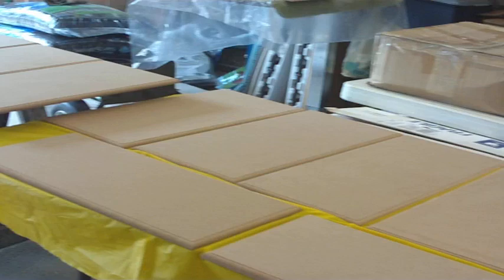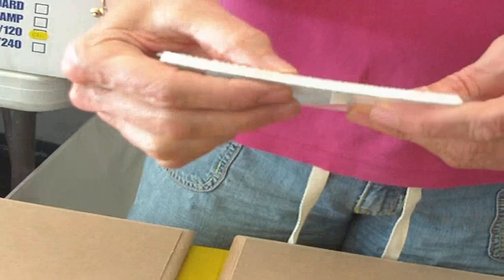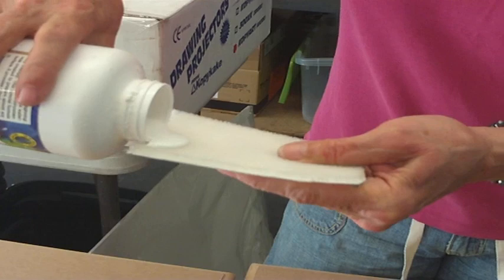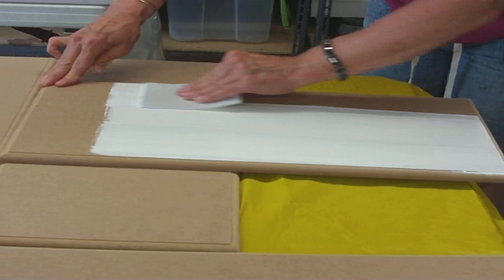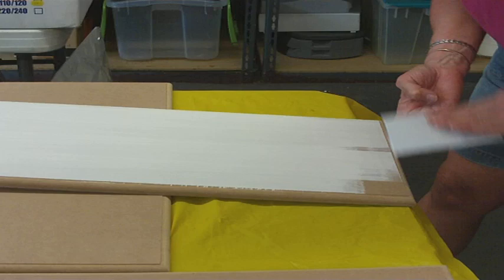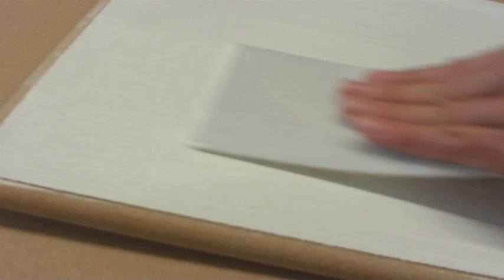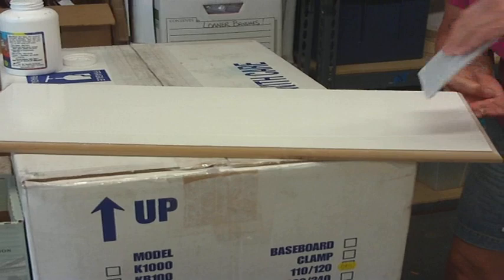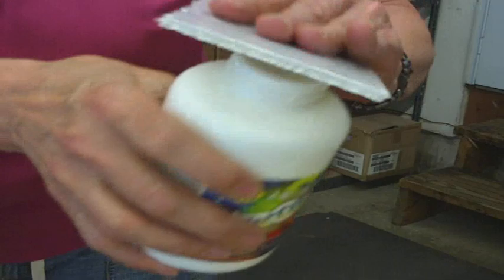Mary Owens jwvideo.MOV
Mary Owens demonstrates her next helpful hint. Using JW Undercover for Basecoating!!!